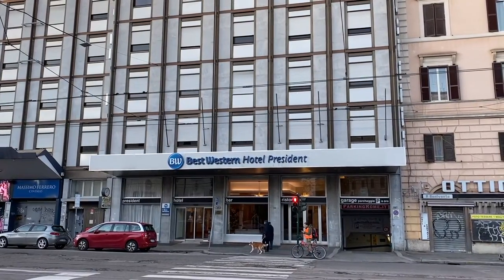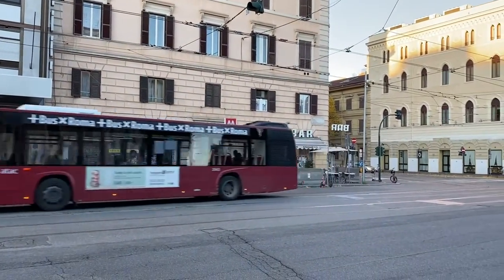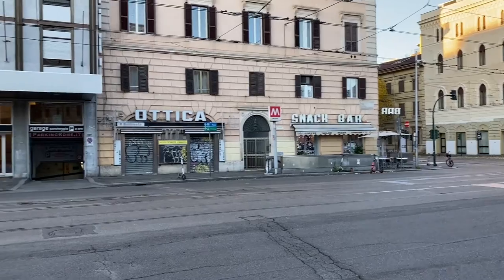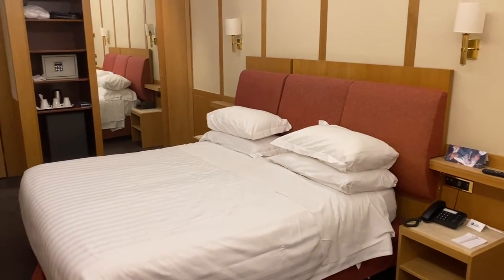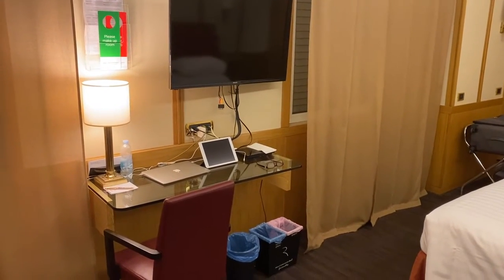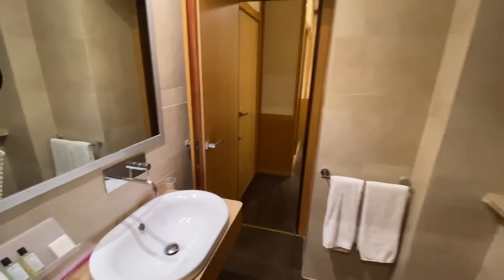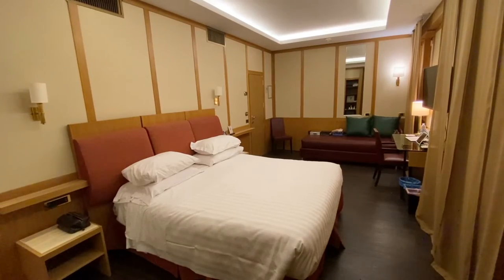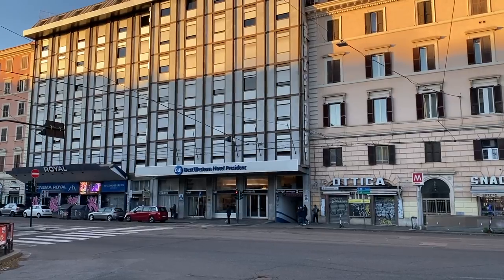Best Western Hotel President, Rome, Italy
A review of the Hotel President in Rome, Italy.  I spent 10 nights here in December 2021 during COVID.  I really liked this place, great transportation options, nice big room, wonderful breakfast, and very low price due to COVID.  I would return even when prices go back to normal.